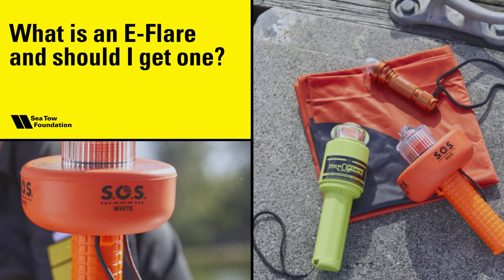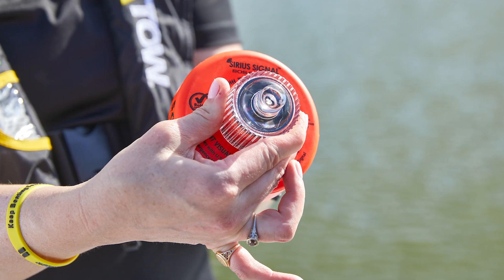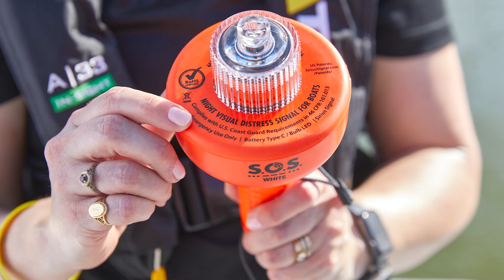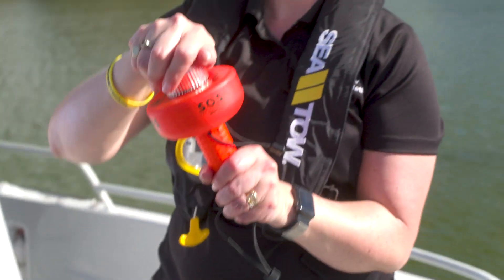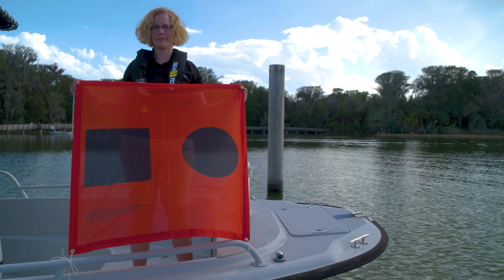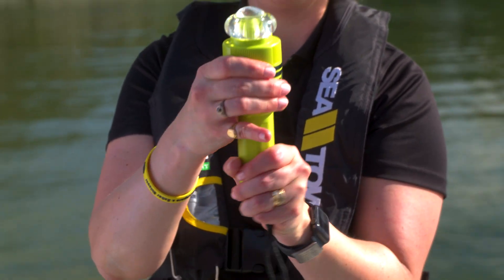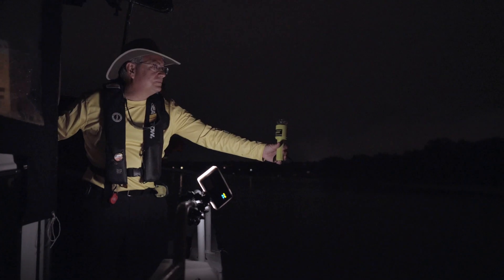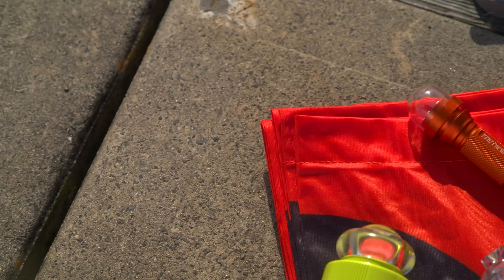What is an E-Flare and Should I Get One?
An E-Flare is a non-pyrotechnic, electronic visual distress signal.